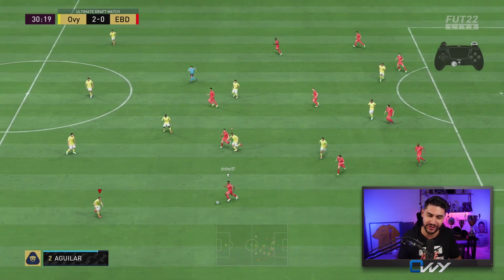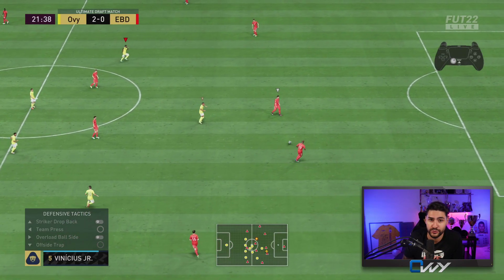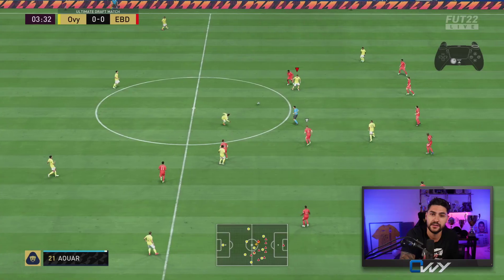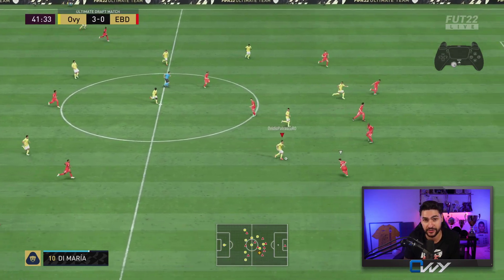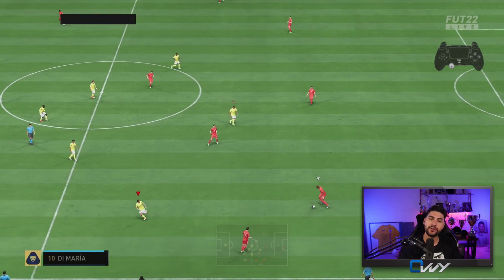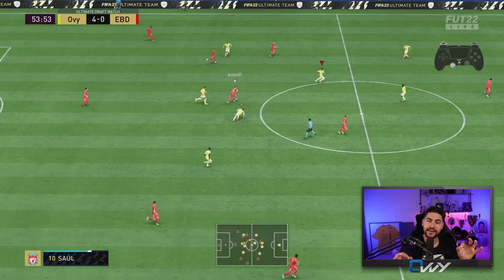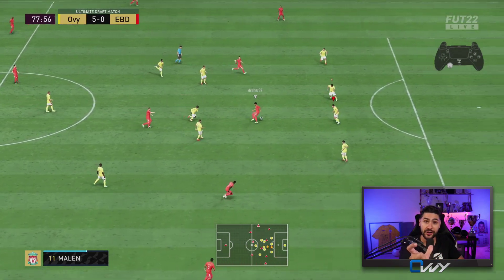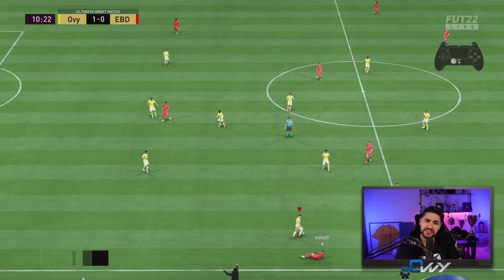FIFA 22 DEFENDING TUTORIAL / How to defend effectively - BEST Way To TACKLE, CONTAIN & INTERCEPT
How to defend in FIFA 22 - TUTORIAL